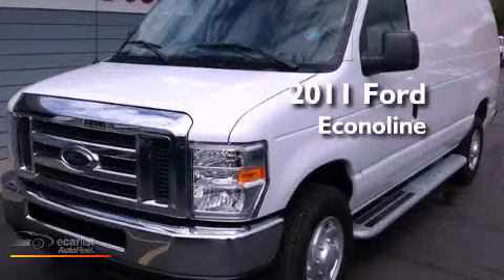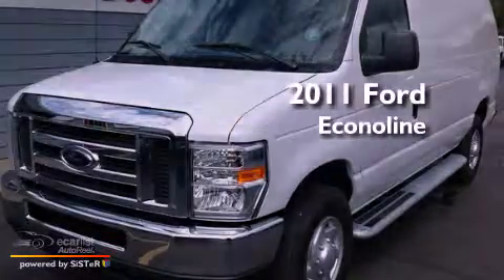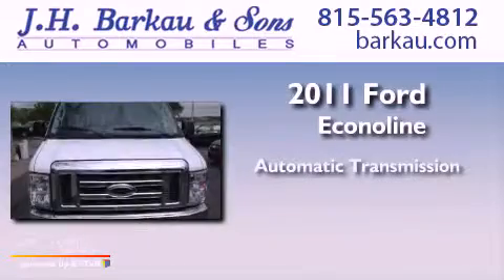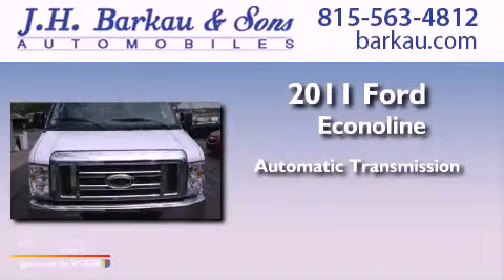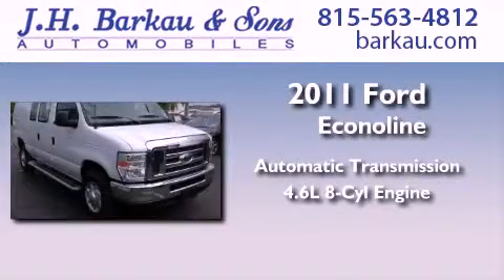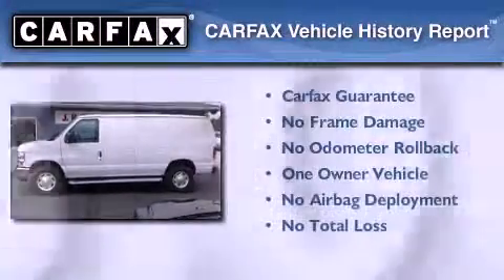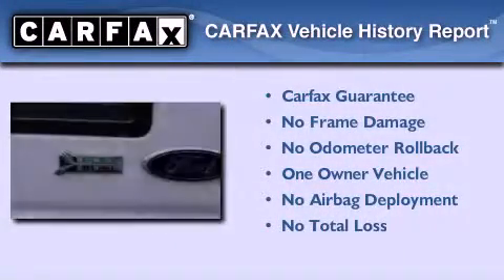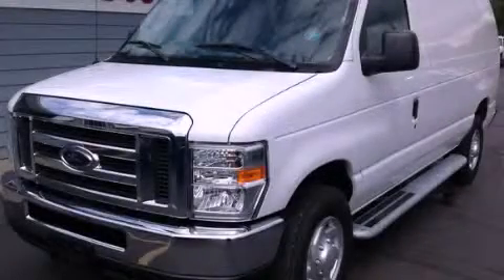Preowned 2011 Ford Econoline E250 Cedarville IL 61013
We are proud to present this 2011 Ford Econoline E250 .

 Year : 2011
 Make : Ford
 Model : Econoline E250
 Engine : 4.6L SOHC EFI flex fuel V8 engine
 Trans . : Automatic
 Exterior : White
 Miles : 13,009
 Interior : Other

 200 N. Stephenson